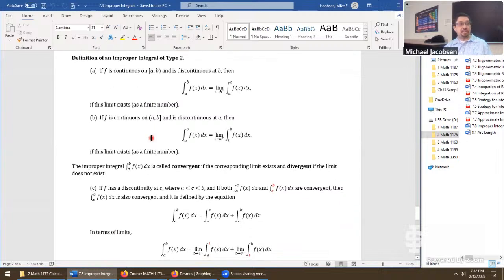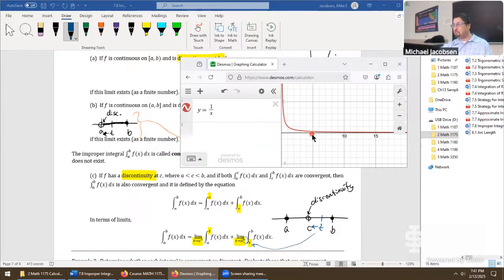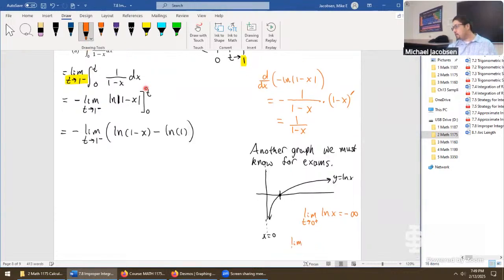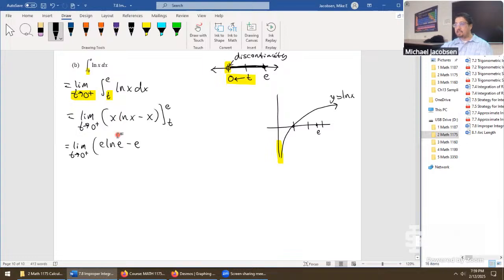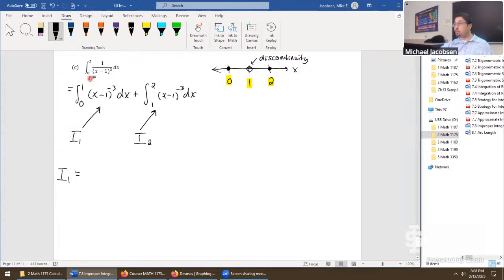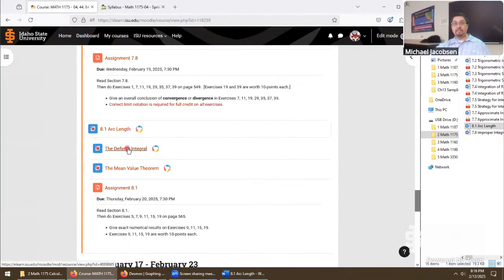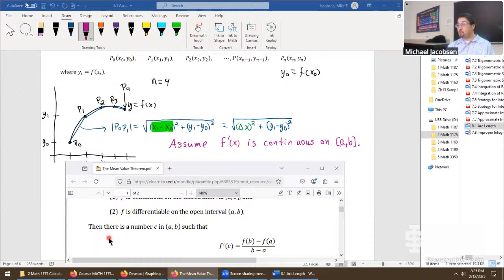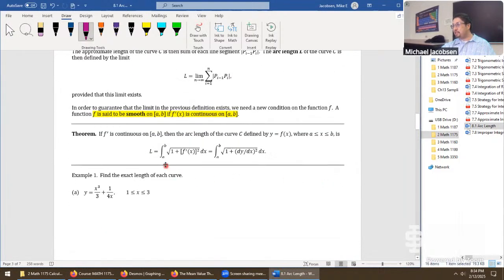Math 1175 - 12 February 2025 - Sections 7.8, 8.1